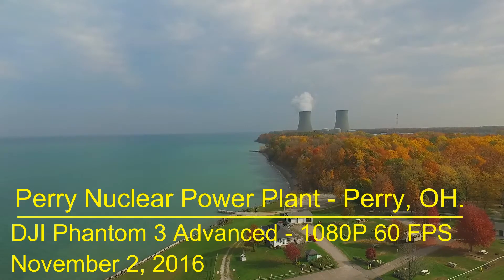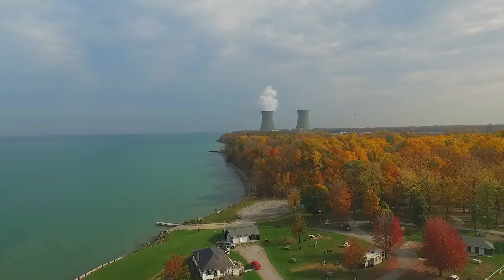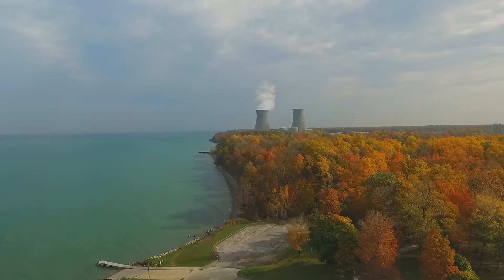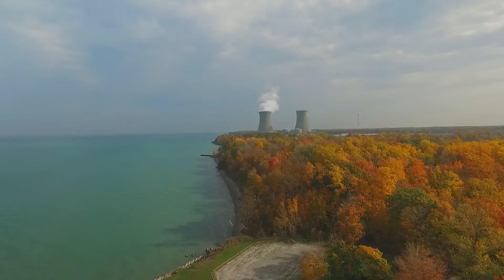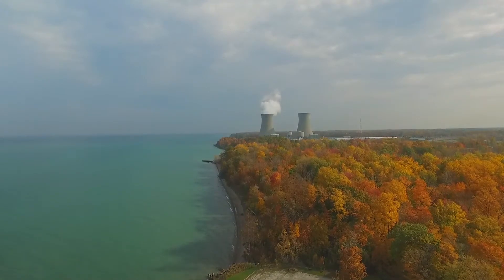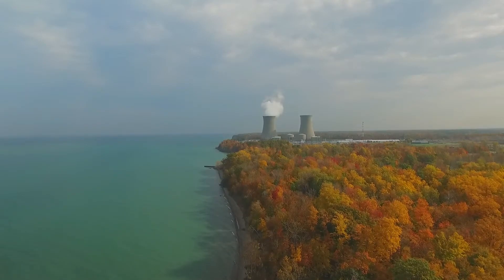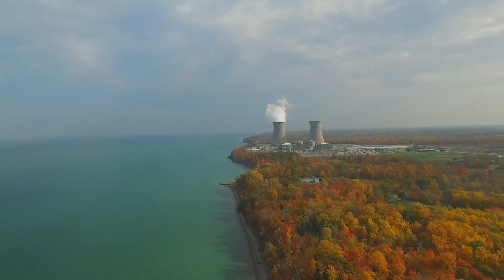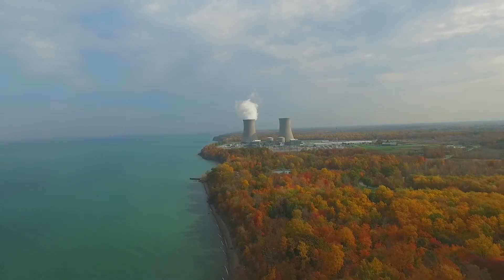P3A Perry Nuclear Power Plant - Nov. 2, 2016 (1080P60) 2 minutes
This is a short (2 min.) video showing the Perry Nuclear Power Plant from about 1/2 mile away. I expected to run into "NFZ" (no fly zone), but nothing came up, but I was still cautious about getting too close. The site is VERY well guarded .. might have RPGs and didn't want to test my luck! Technical info follows:

UAV - DJI Phantom 3 Advanced shooting at 1080P 60 FPS
Polar Pro Polarizing filter
NVidia Shield K1 8" tablet used as FPV video feedback device
Tonor USB Desk Mic used for voice over narration